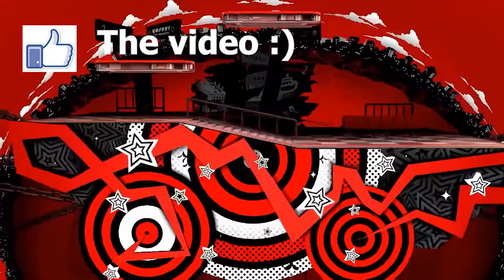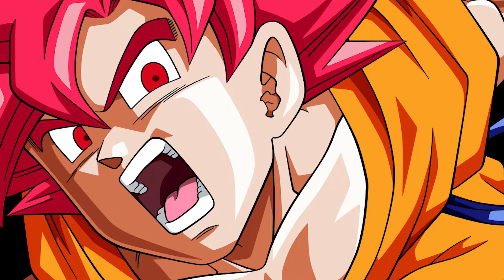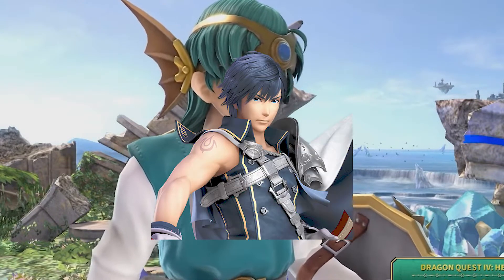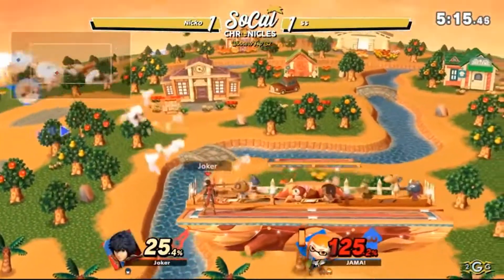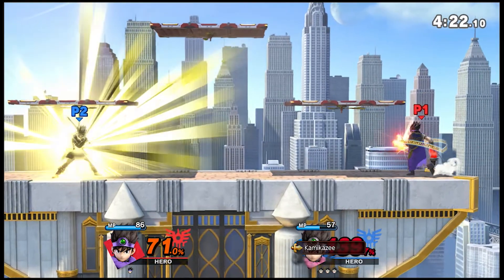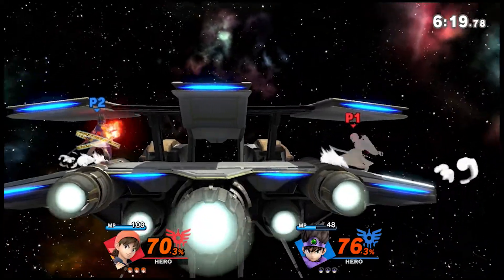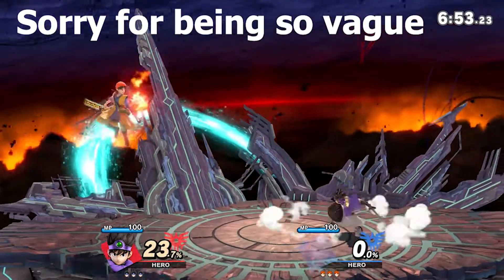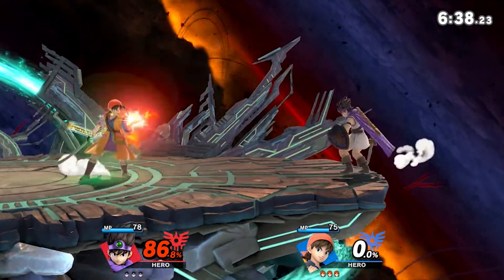DAY 1 HERO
Hero is FINALLY out in Smash Bros. Ultimate, and he is looking super clean!